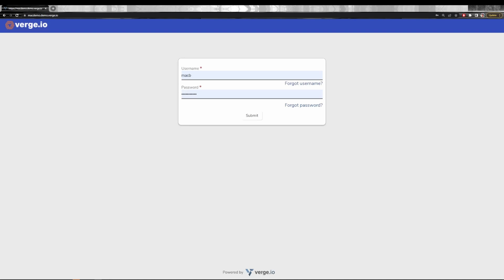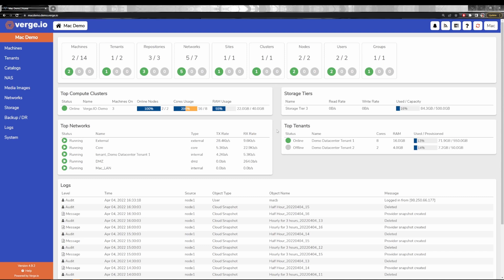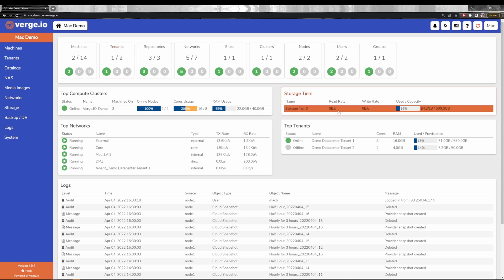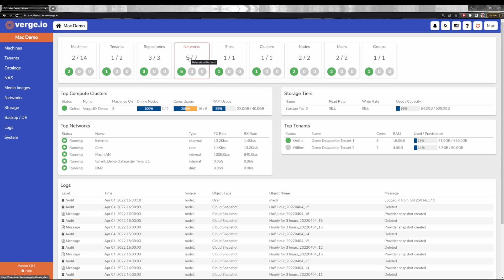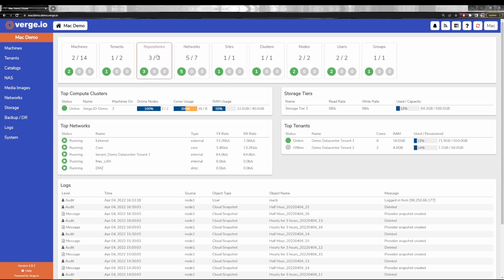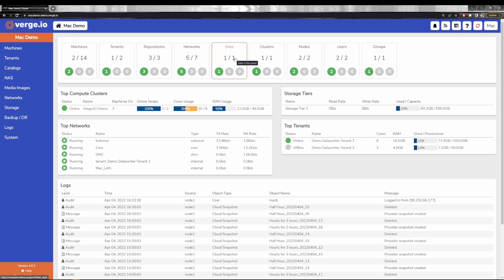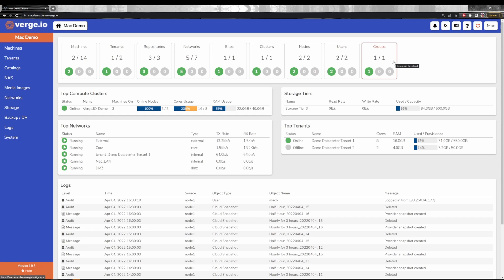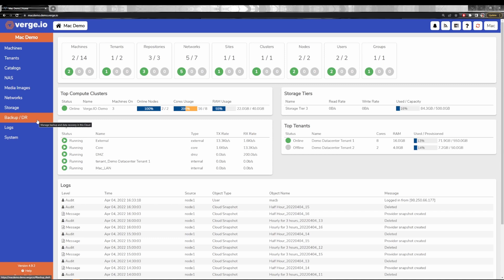Verge io Dashboard Overview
Experience an overview of the Verge.io dashboard where you can command virtual data centers with a few mouse clicks.